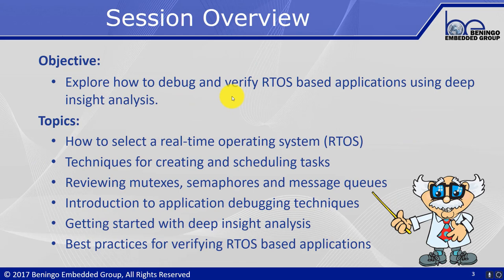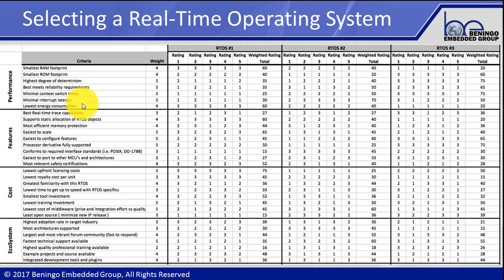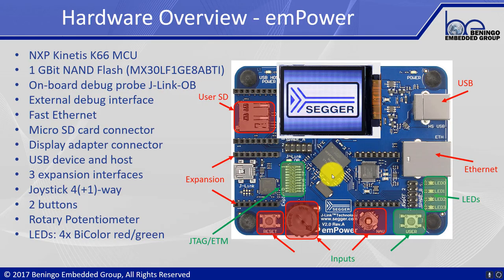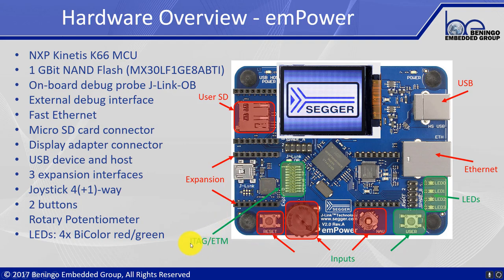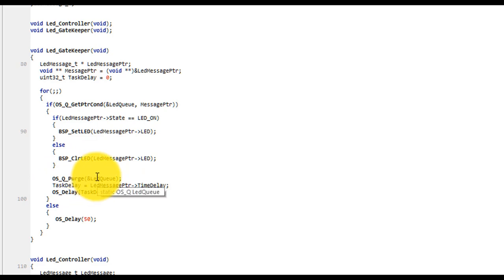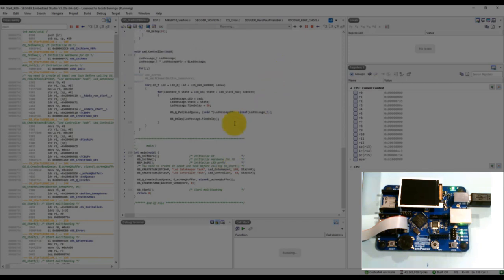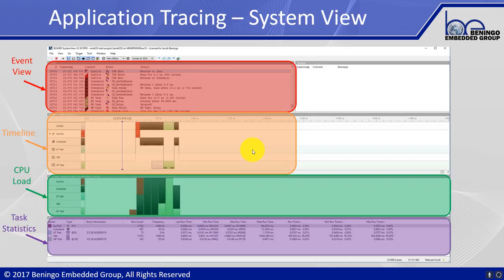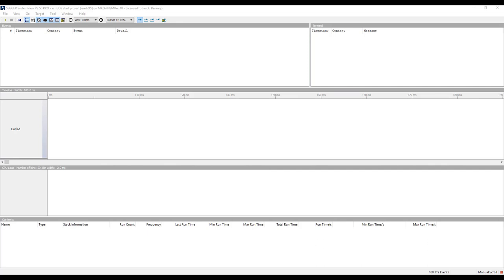SEGGER Webinar - Hosted by Jacob Beningo - Verifying RTOS Applications using Deep Insight Analysis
SEGGER Webinar with Jacob Beningo
Topic: Verifying RTOS Applications using Deep Insight Analysis
About Jacob Beningo: Jacob Beningo is an embedded software consultant
with over 15 years of experience in microcontroller
based real-time embedded systems.

After spending over ten years designing embedded systems for automotive,
defense and space industries, Jacob founded Beningo Embedded Group in 2009.
Jacob has worked with clients in more than a dozen countries to
dramatically transform their businesses by improving product quality, cost
and time to market. He has published more than 200 articles on embedded
software development techniques, is a sought-after speaker and technical
trainer who holds three degrees which include a Masters of Engineering from
the University of Michigan.